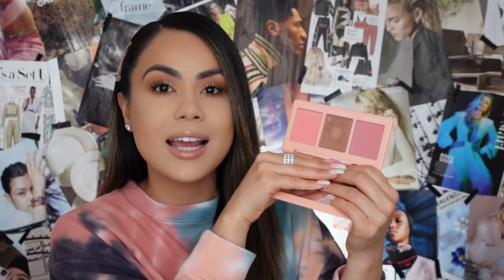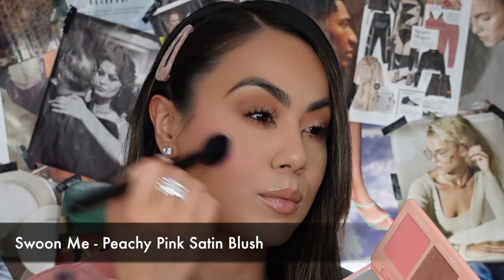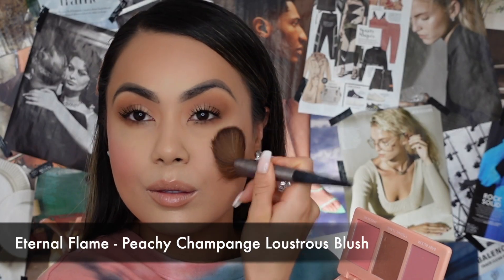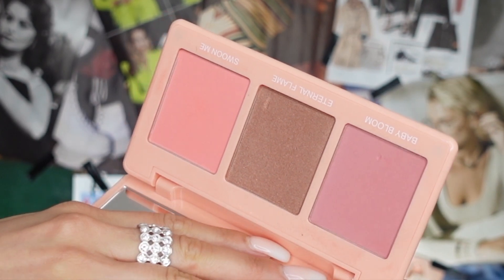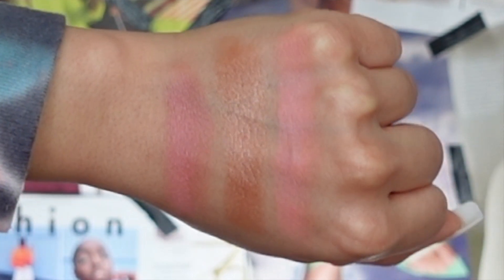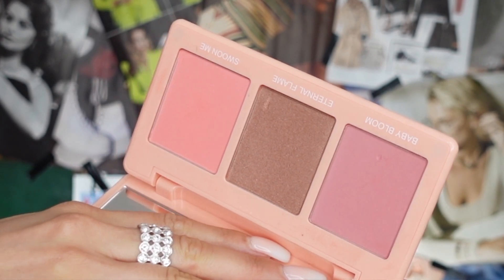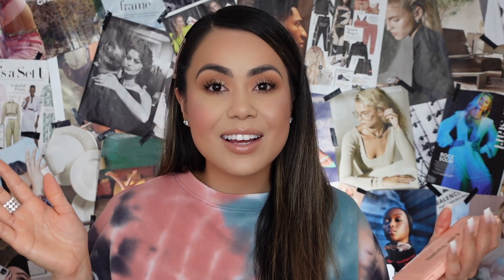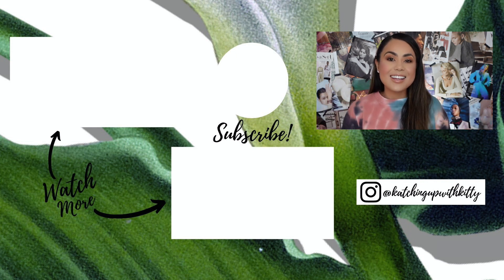Artist Couture Love Sprung Blush Palette Review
@artistcouture737 @mac_daddyy Artist Couture Love Sprung Blush Palette Review. In today's video, we will be trying on each blush in this palette. Testing the blend-ability, pigmentation, and finish.

This face palette retails for $34.00 dollars. Described on the Sephora website as a trio of two satin blushes and one lustrous blush with a buildable color payoff that melts onto the skin for a flawless finish.

Ingredient Callouts: Free of parabens, formaldehyde, formaldehyde-releasing agents, phthalates, mineral oil, retinyl palmitate, oxybenzone, coal tar, hydroquinone, sulfates SLS & SLES, triclocarban, and triclosan. It is also vegan and cruelty-free.

What Else You Need to Know: Fall in love with a blush trio and add a romantic pop of color to your cheeks! These palettes feature two satin blushes and one lustrous, bouncy blush formula in an array of pink, peach, and berry tones. These shades have been carefully curated to create a beautiful flush of color and a "glow-from-within" finish to your face. Take your artistry to the next level with this versatile face palette.

These Palettes Contain:
V1
- 3 x 0.14 oz/ 4 g blushes in Baby Bloom (baby pink), Eternal Flame (peachy champagne), Swoon Me (peachy pink)

V2
- 3 x 0.14 oz/ 4 g blushes in Infatuated (terracotta peach), Angel Energy (mauvy pink), Lotus Love (berry pink)

Palette Size: 5.3"w x 0.5"d x 3"h (full size)

I post videos weekly, Tuesday, Thursday, Saturday, and Sunday at 9am PST. Linked down below are all products covered in today's tutorial.

Stay Safe,
Kit Kat

Product Used:
Artist Couture Love Sprung Blush Palette

BH Cosmetics Crystal Zodiac - 12 Piece Brush Set

LUXIE 640 PRO PRECISION TAPERED BRUSH

e.l.f. Cosmetics Small Tapered Brush

Lip Combo Worn in Today's Video:
ELF RETRO PARADISE LINE & SHINE LIP KIT

Too Faced Melted Matte Liquid Lipstick - Sell Out

Maybelline Lip Lifter Gloss With Hyaluronic Acid - Crystal